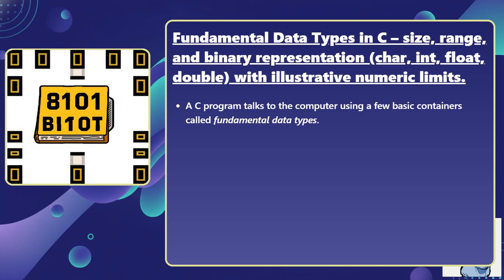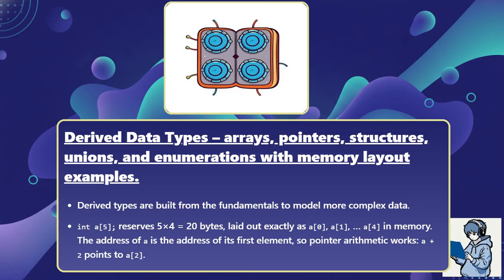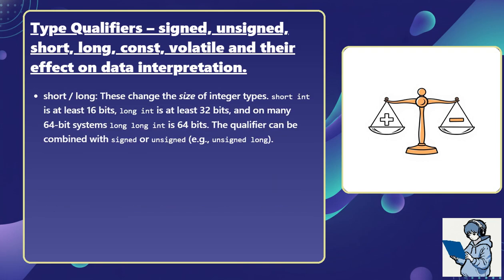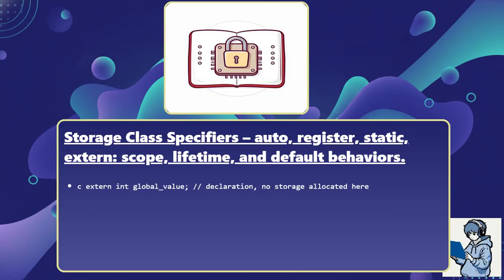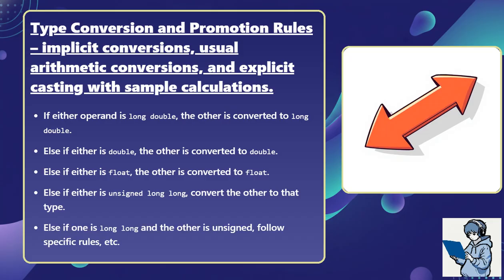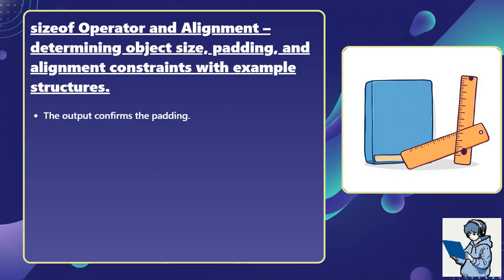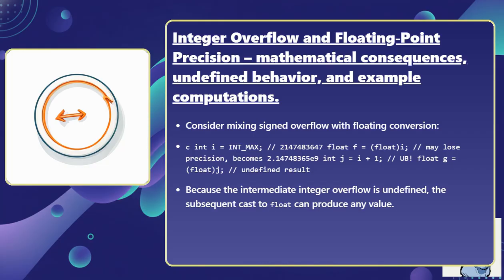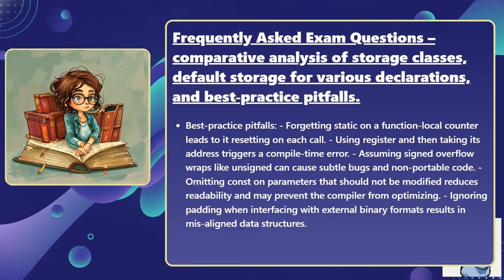[179] Data Types and Storage Classes in C (Programming for Problem Solving)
Master Data Types and Storage Classes in C (Programming for Problem Solving) in Minutes! | Complete Educational Breakdown

        In this video, we provide a detailed explanation of Data Types and Storage Classes in C (Programming for Problem Solving).

        What you will learn:
        ✅ Step-by-step breakdown of Data Types and Storage Classes in C (Programming for Problem Solving)